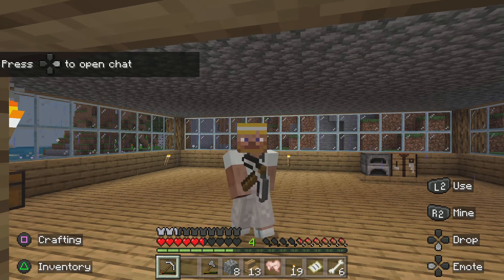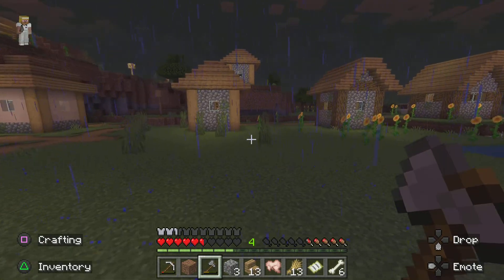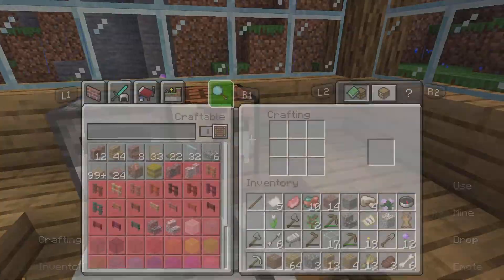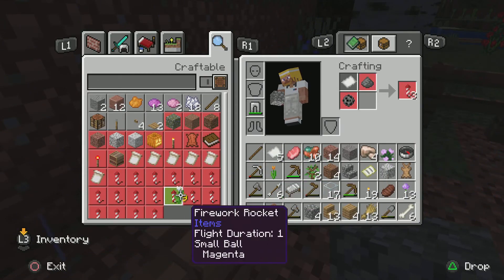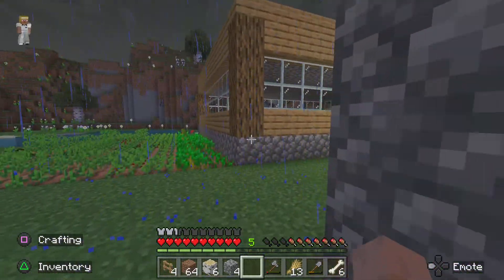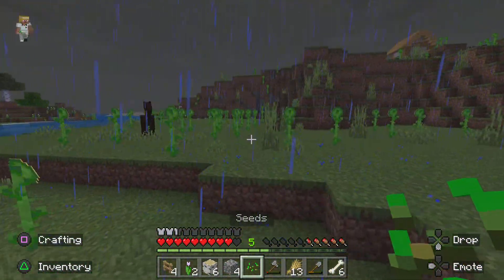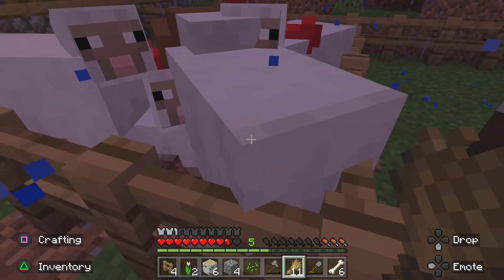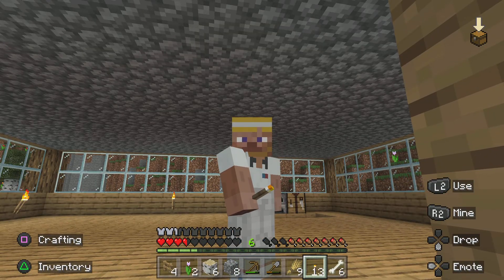More Animals! 🐑 (Minecraft Ps5 Part 4)